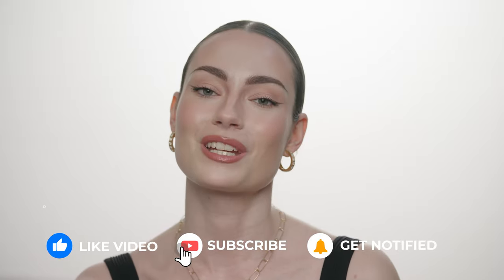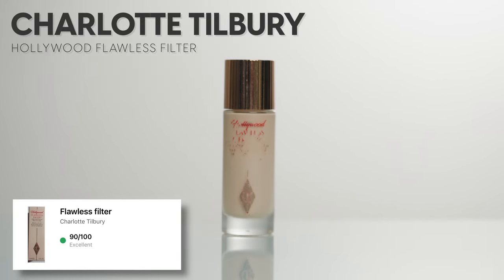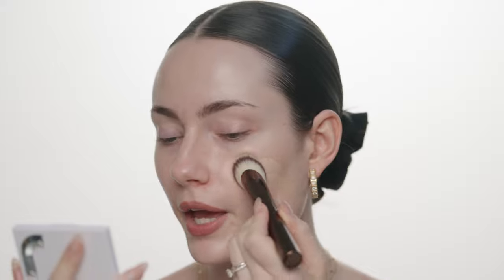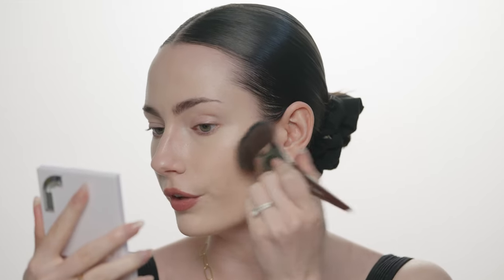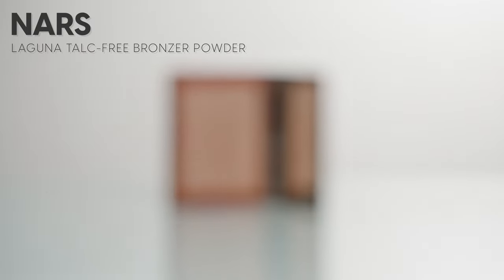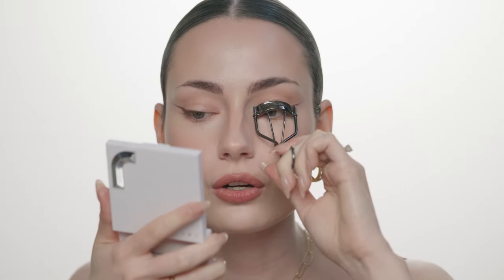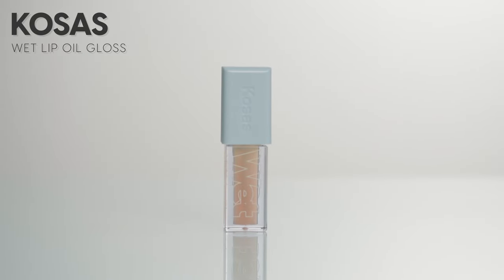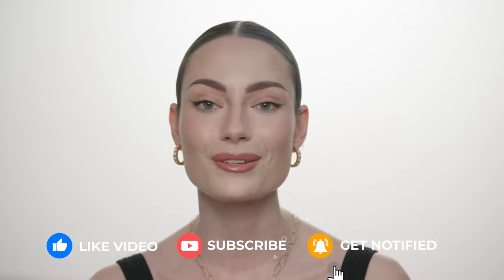Full Face of CLEAN MAKEUP! (Yuka Approved!)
In this video, I apply a full face of makeup using ONLY clean makeup that is approved by the Yuka app! I recreated my easy, everyday, glowy, dewy natural makeup look and I am so happy with the results. I even included clean skincare for you guys. I think I might be converting to the clean makeup lifestyle...is this the future of makeup?!

◦ Patrick Ta: BENKOBEAUTY15
◦ Nudestix: AMANDABENKO
◦ Versed: BENKOBEAUTY10
◦ PatMcGrath: AMANDA10
◦ Charlotte Tilbury: amandabFB07K
◦ Hourglass: AMANDA10
◦ Miansai: BENKOBEAUTY15
◦ Revela: AMANDA10
◦ Artis: AMANDAB15